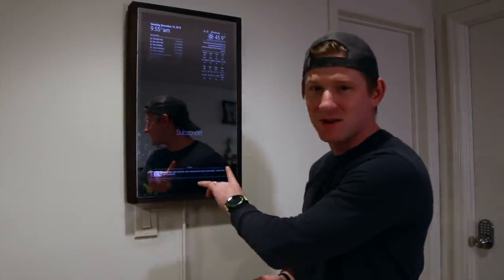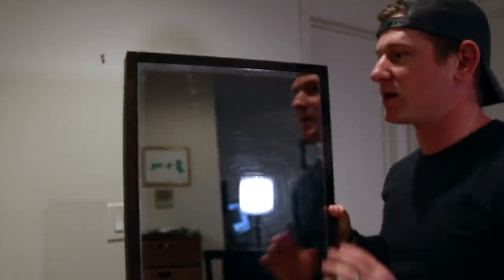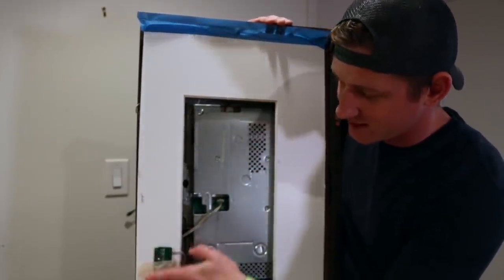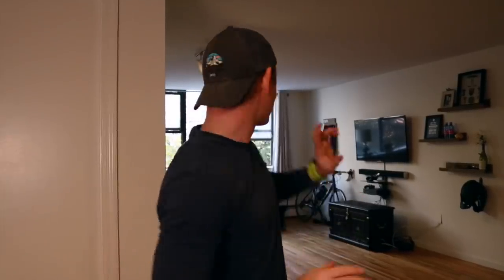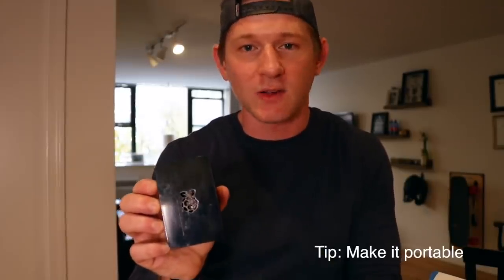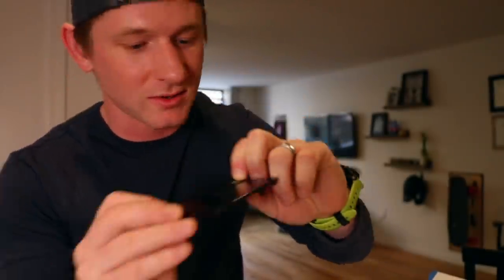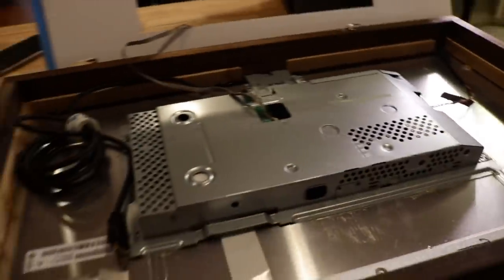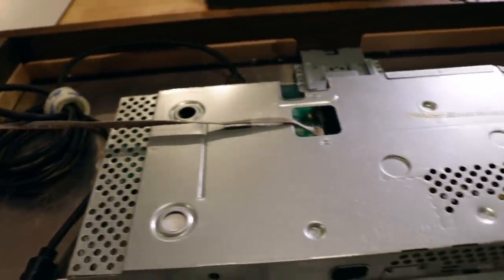Inside My Raspberry Pi Magic Mirror!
Checkout this inside look of my Rasberry Pi Magic Mirror build!